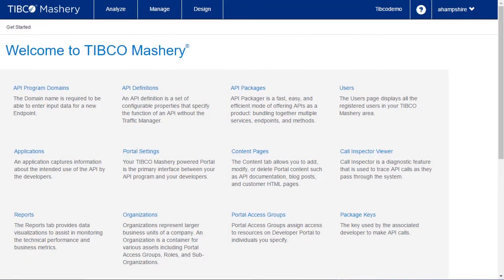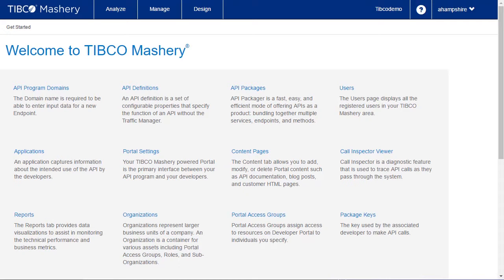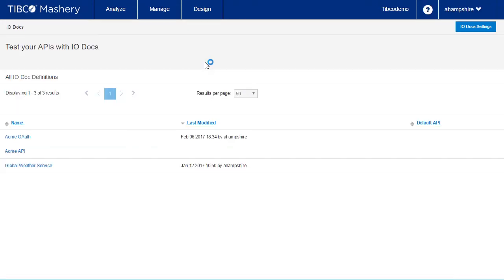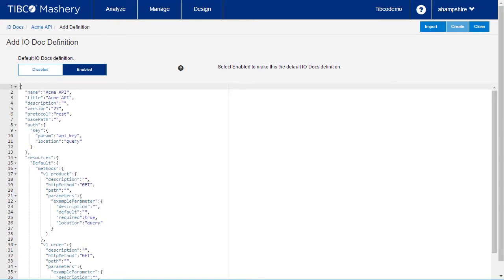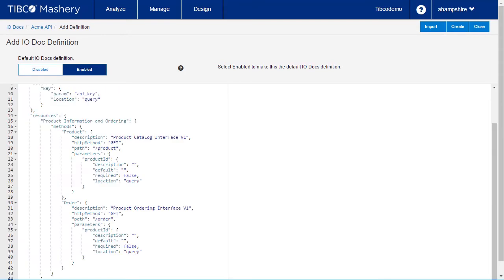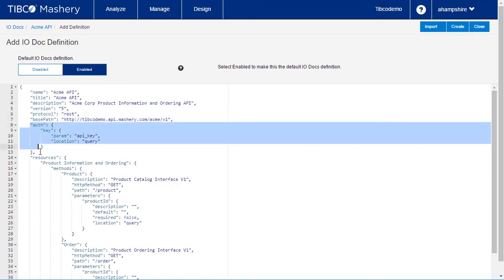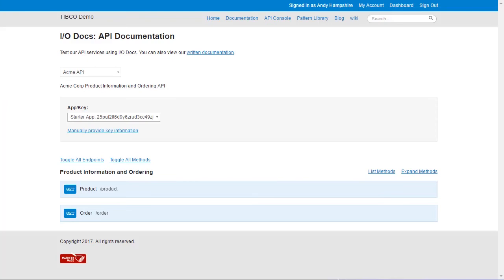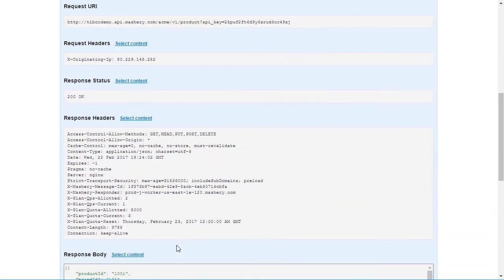Video 4 of Mashery Product Demo Series - Mashery Interactive API Documentation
Learn how interactive documentation can be used as both a way to understand and explore the functionality of an API, but to also try it out using the documentation interface.